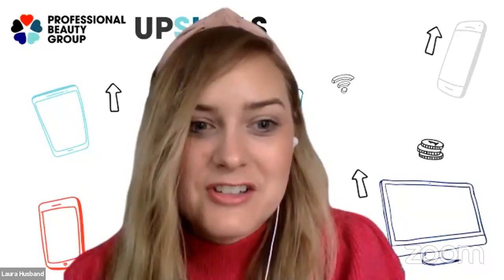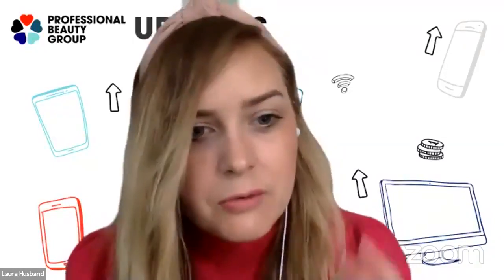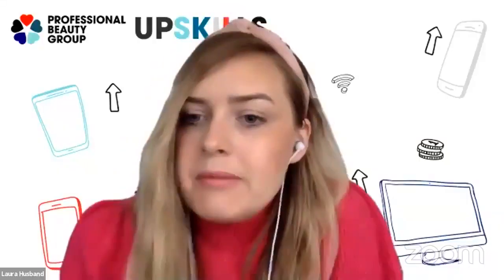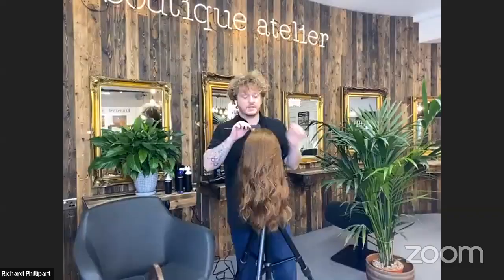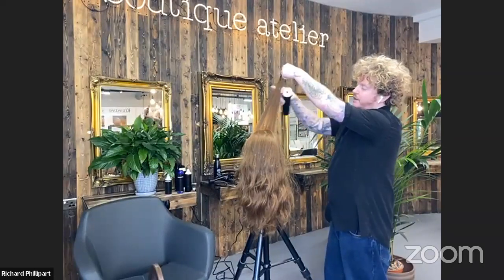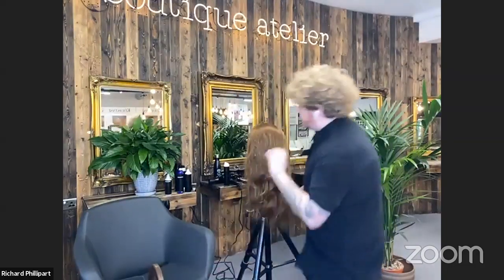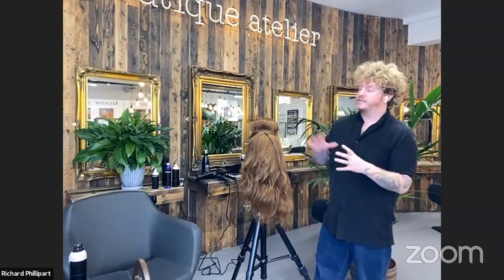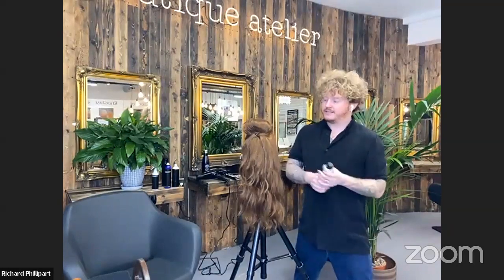HJ's Styling Masterclass with BaByliss PRO and Richard Phillipart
In HJ’s first Styling Masterclass supported by BaByliss PRO UK , session stylist Richard Phillipart will be focusing on the fundamentals of dressing hair up. Starting with prepping the hair using BaByliss PRO tools then focusing on the construction of hair up, how to hold the hair, which pins and grips to use, when and why. Finally, how to set the hair in place.